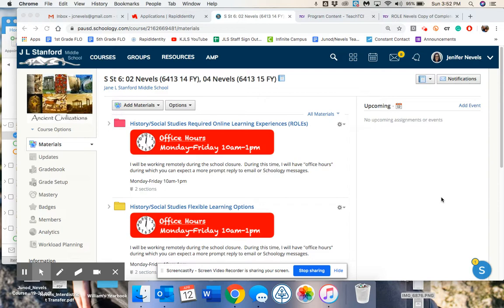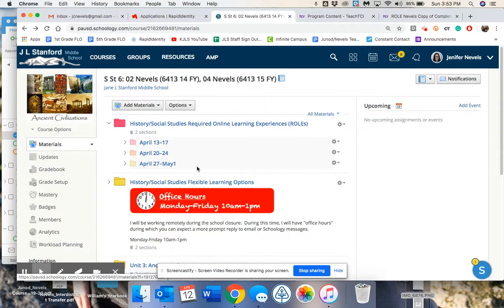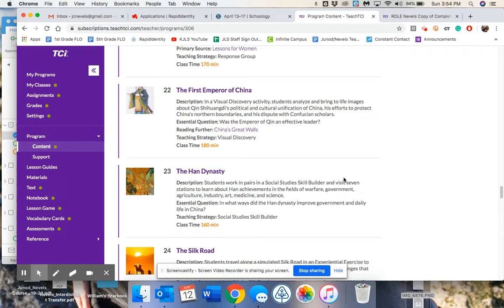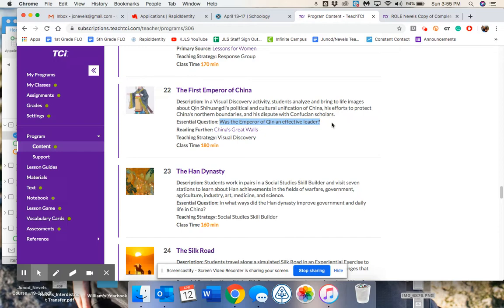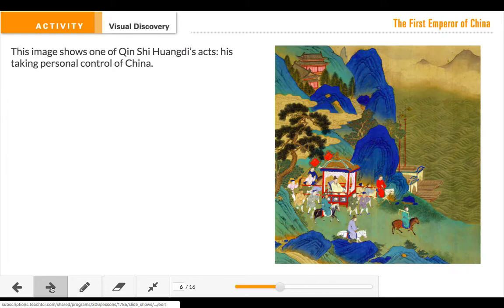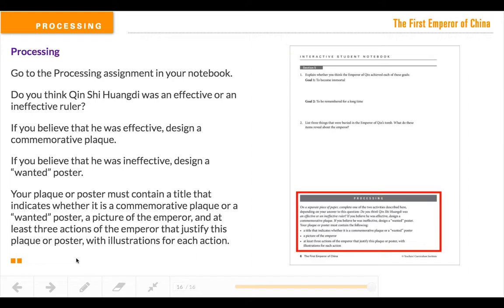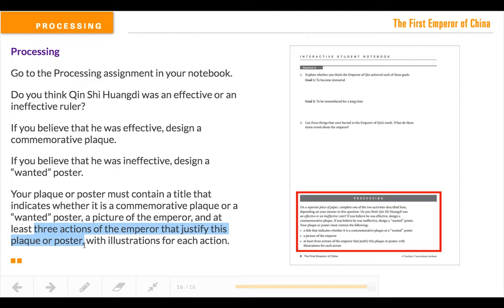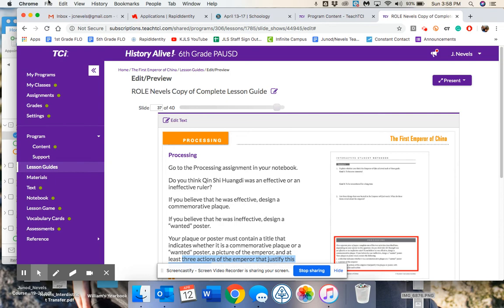ROLE: Lesson 22: The First Emperor of China